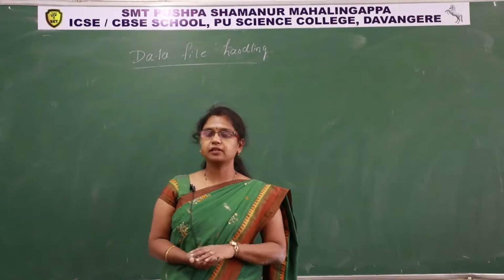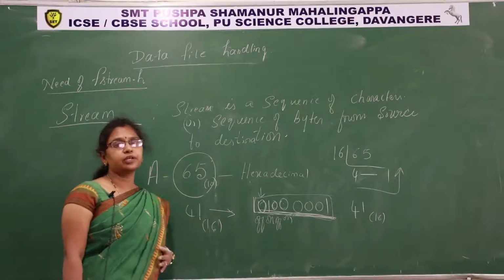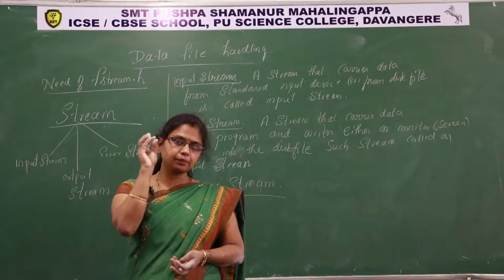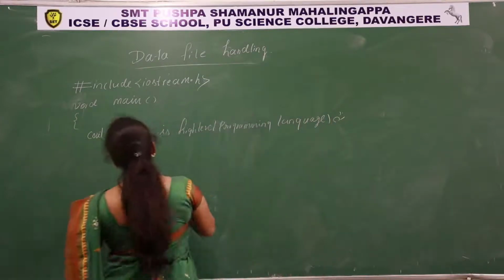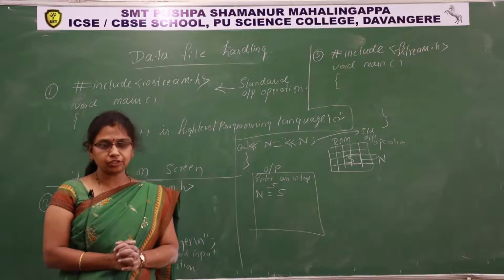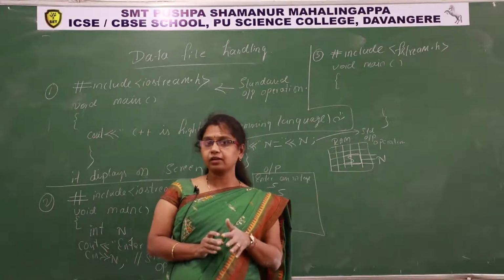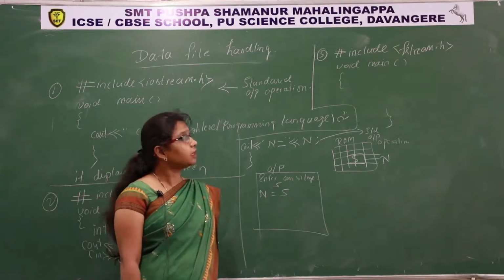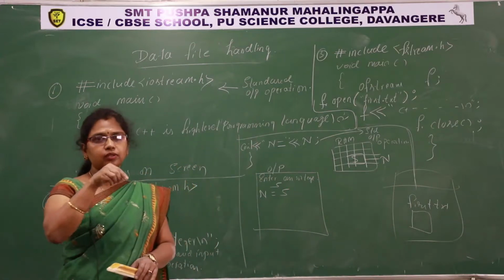Karnataka’s Most Trusted Residential PU Science Campus 02 DATA FILE HANDLING